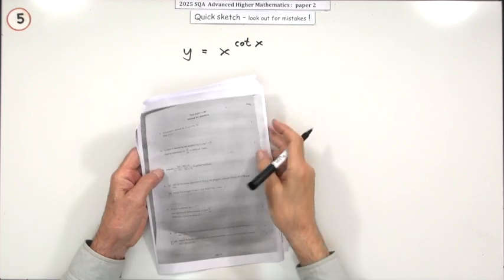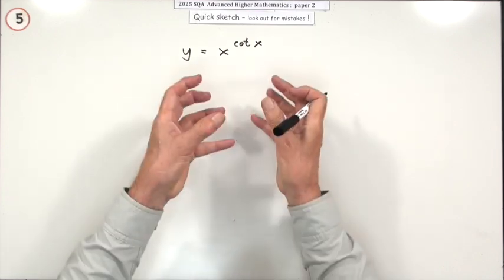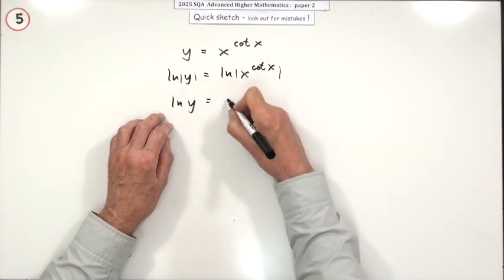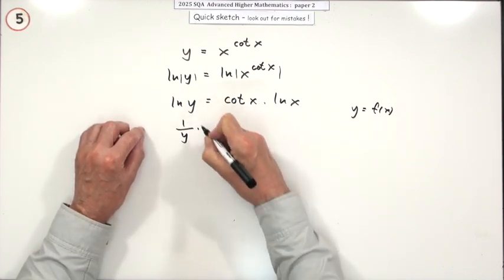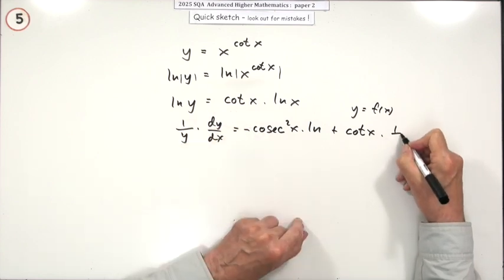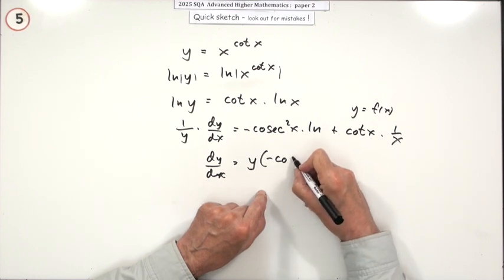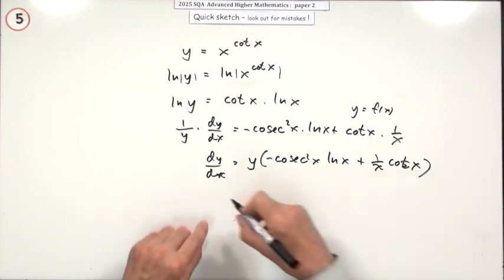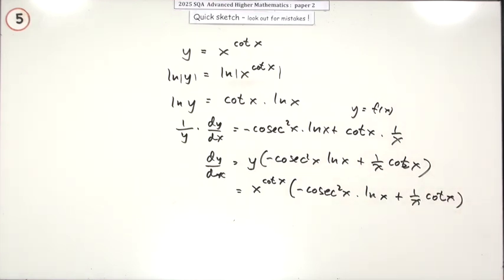2025 AH p2 no 5